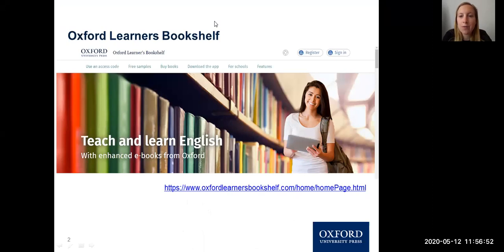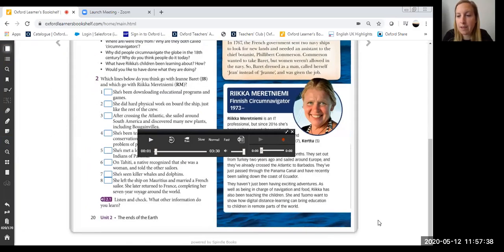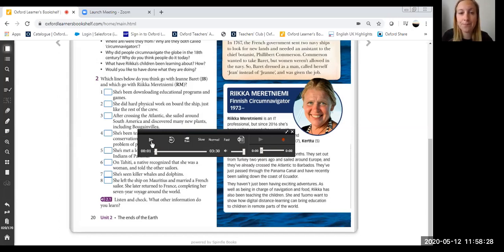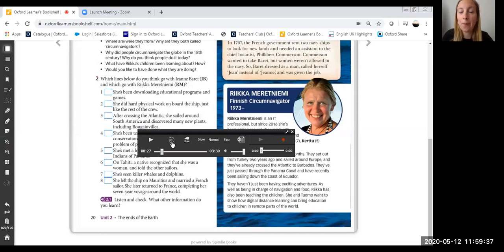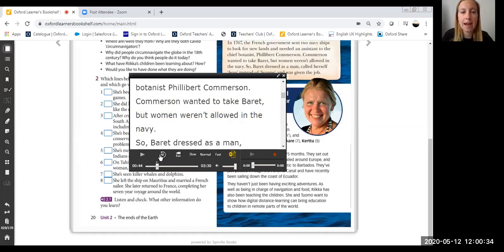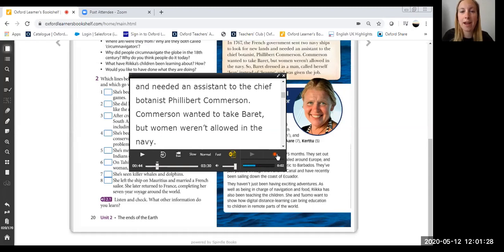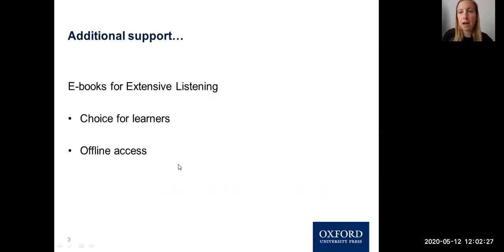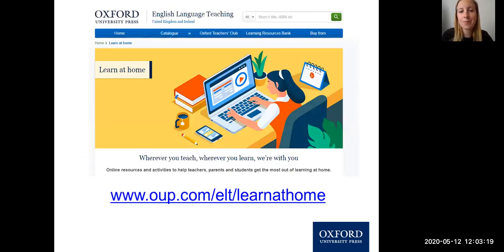Teaching Listening using Classroom Presentation Tools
Charlotte Murphy, a Senior Consultant and Teacher Trainer at Oxford University Press, shares some tips on teaching listening using Classroom Presentation Tools.